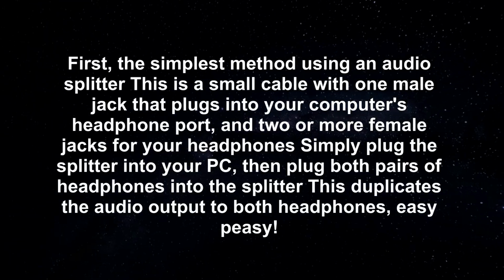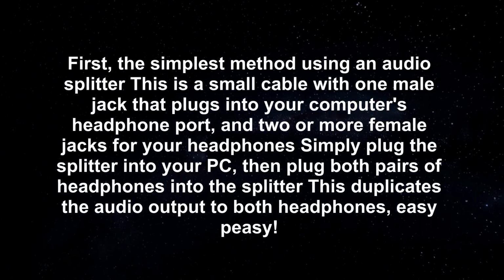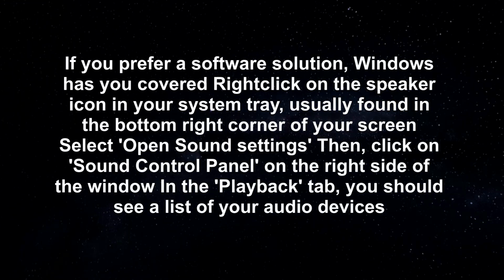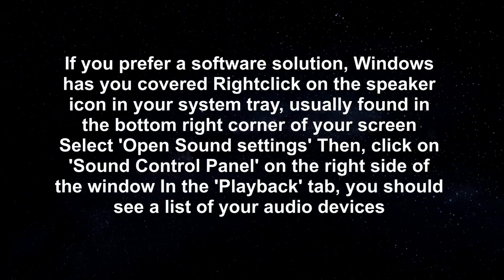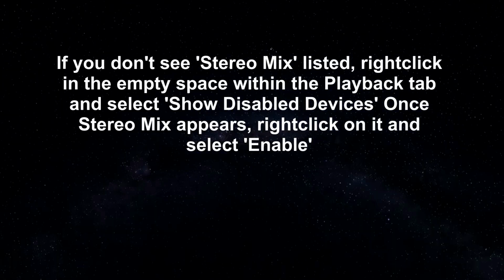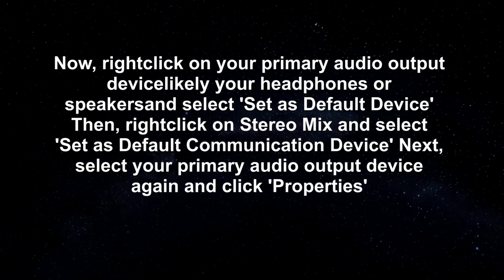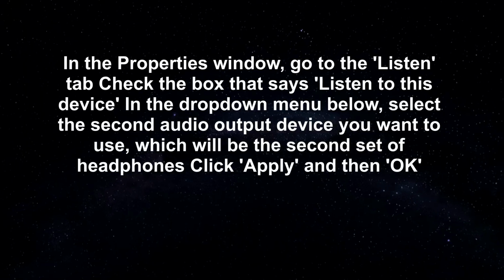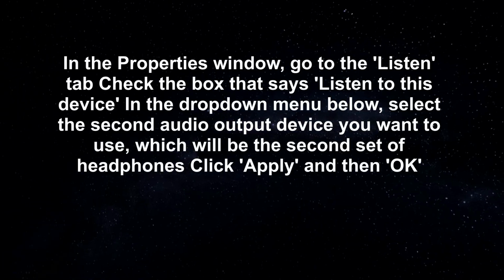How To Use Two Pairs Of Headphones At The Same Time On Pc - AshleyHowTo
How To Use Two Pairs Of Headphones At The Same Time On Pc details methods to connect and use multiple headphones simultaneously, covering the use of audio splitters, software solutions, and Windows settings to share audio output with multiple listeners.

00:00 Intro
00:10 Audio Splitter
00:25 Windows Sound Settings
00:38 Enable Stereo Mix
00:48 Set Default Devices
01:00 Listen Tab
01:13 Enjoy Sharing